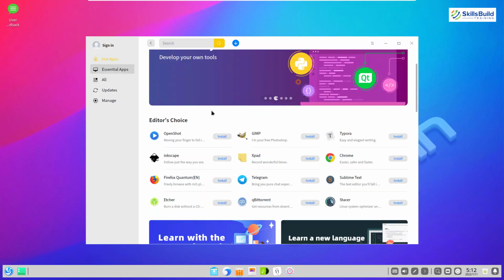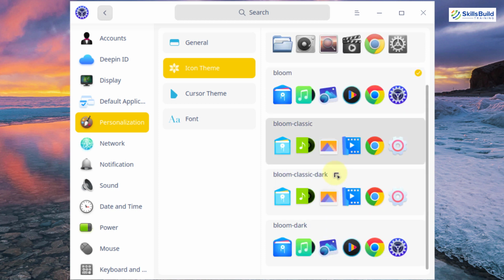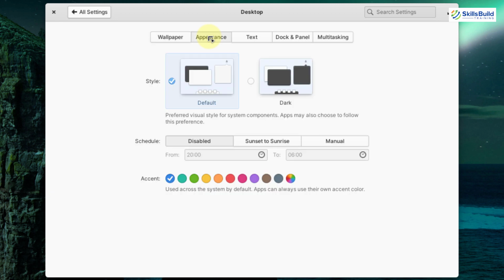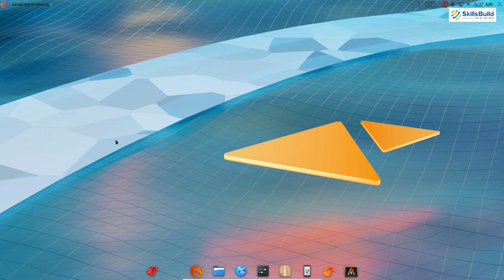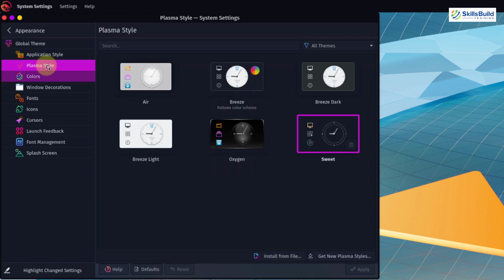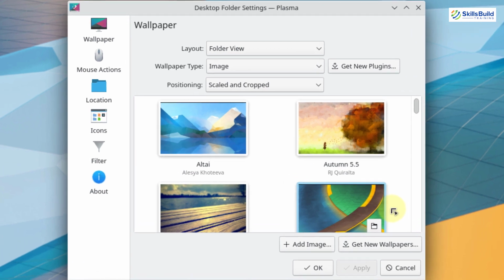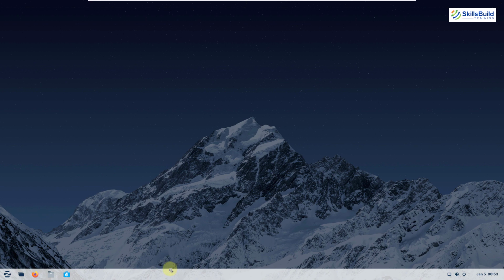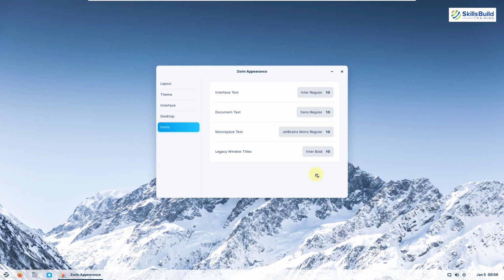🔥 Top 5 Most Beautiful Looking Linux Desktops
In this video, I'll show you the top 5 best-looking Linux desktops.

⏰Timestamps⏰

00:00 Intro
00:26 Deepin
03:42 elementaryOS
06:12 Garuda Linux
08:54 KDE Neon
11:27 Zorin OS
14:35 Outro